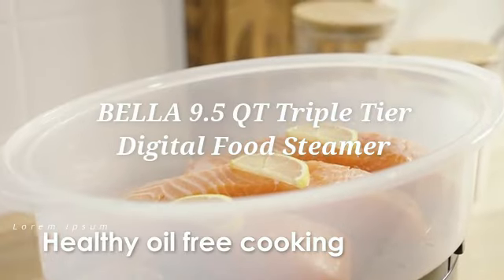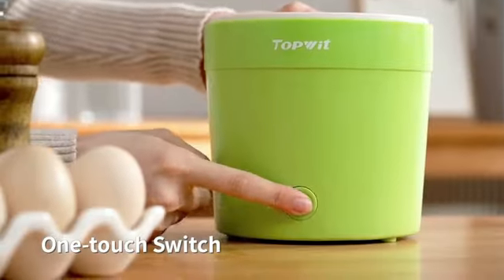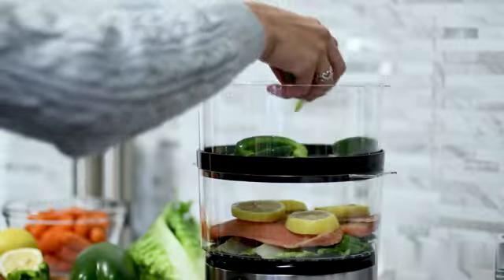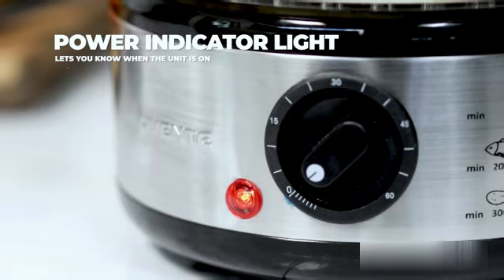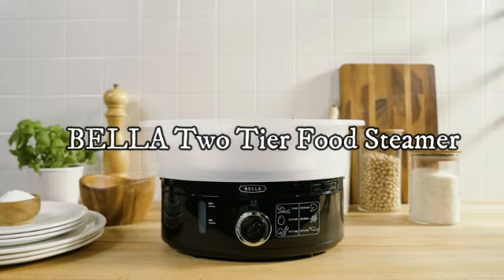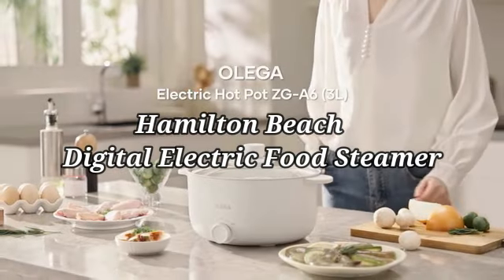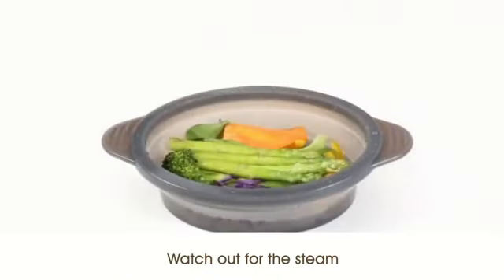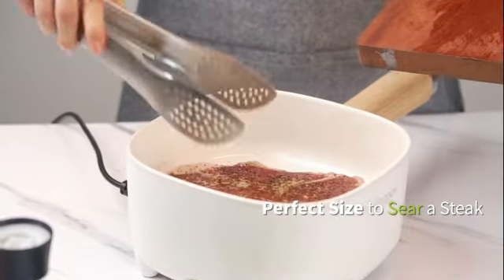7 New Food Steamer Useful Gadgets Under $57 /Available On Amazon!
Experience culinary convenience with our advanced Food Steamer! Designed for efficiency, it effortlessly prepares healthy and flavorful meals with minimal effort. Its spacious compartments allow for simultaneous cooking of various ingredients, saving you valuable time in the kitchen. From vibrant veggies to delicate seafood, it ensures optimal nutrient retention and exquisite taste. With easy-to-use controls and a sleek, modern design, it seamlessly integrates into any kitchen setup. Elevate your cooking game and embrace healthier eating habits with our Food Steamer today!